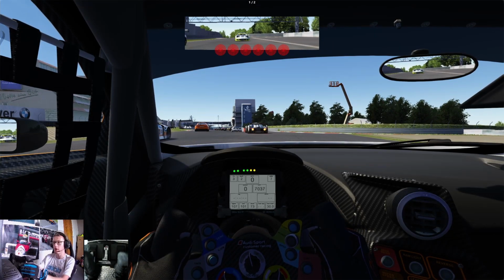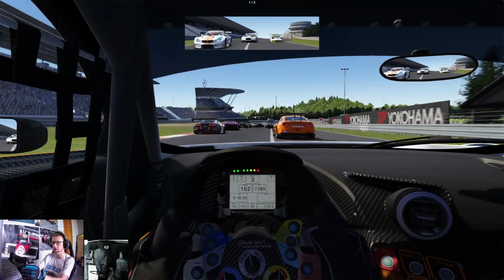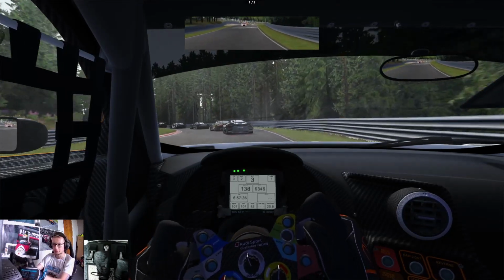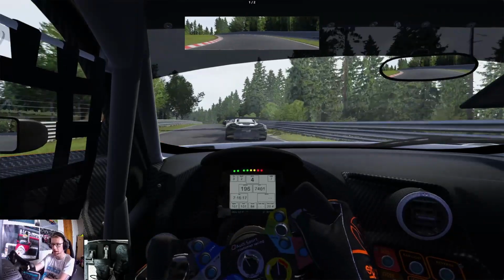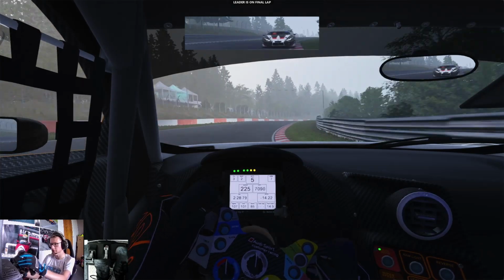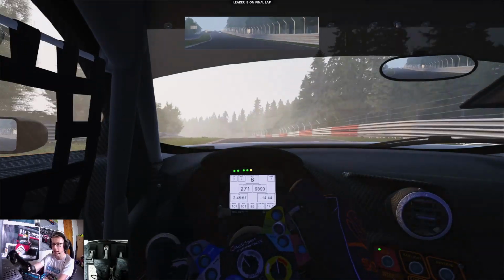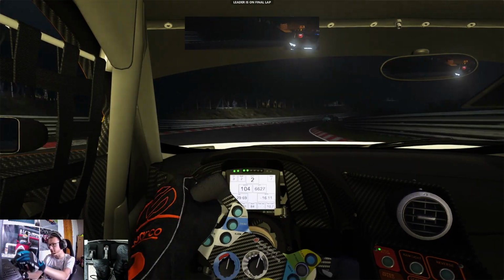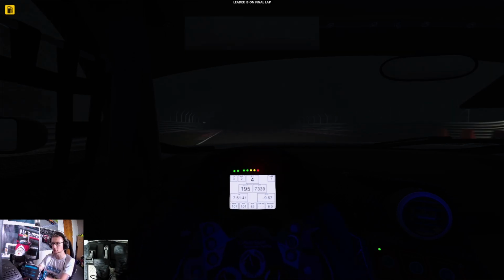Crazy Weather at the Nürburgring During the N24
The easiest way to support me is to sub, like or comment any feedback you have (keep it constructive please)
- Logo Provided by @jstr8 on IG
- Any suggestions or improvements I would greatly appreciate a comment on!